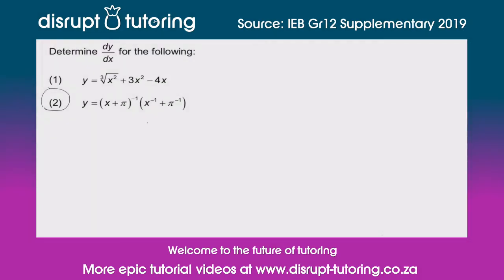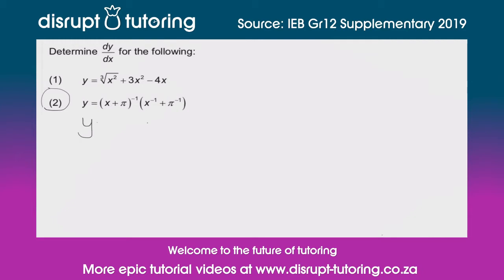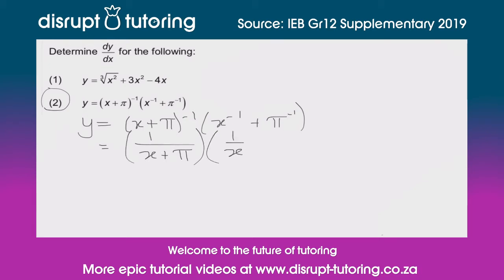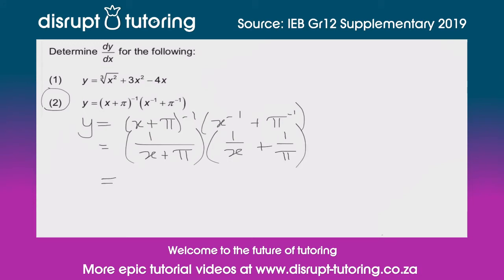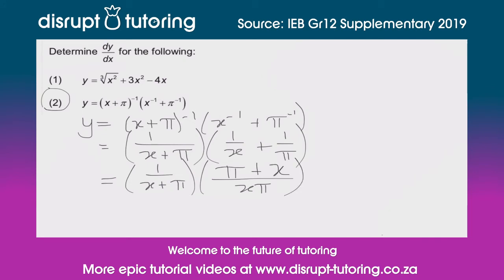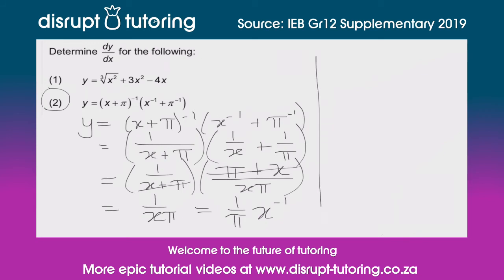#397 Differentiation of y with respect to x